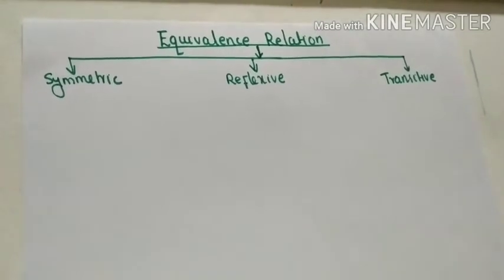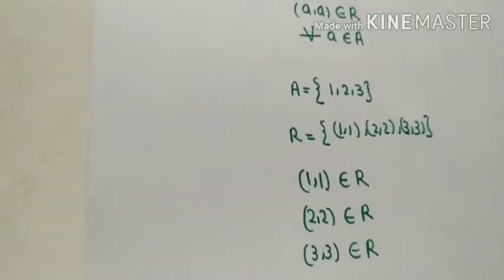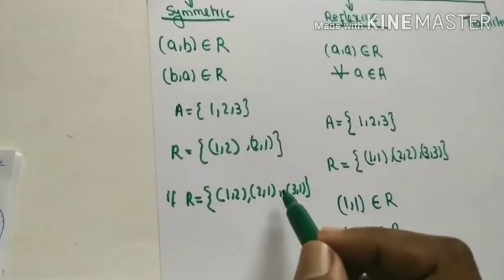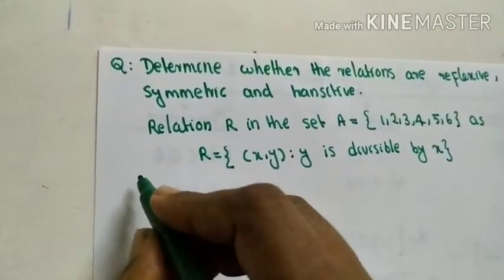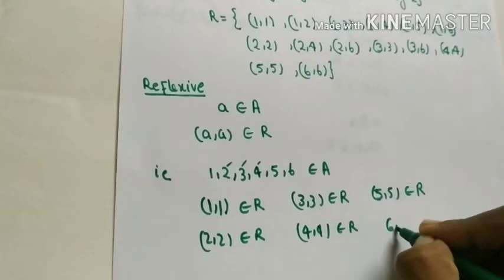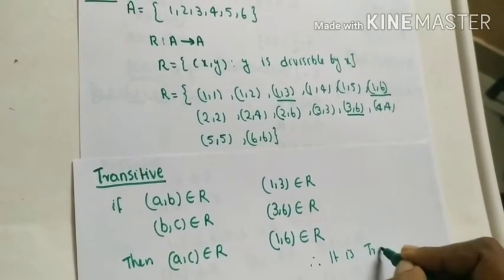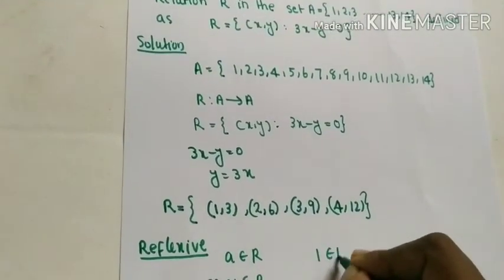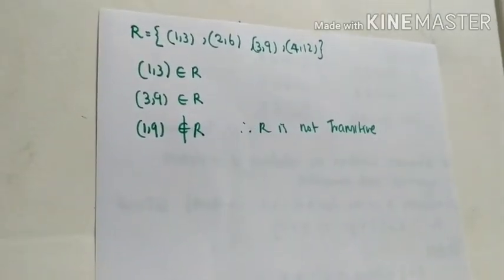Relations and functions- Equivalence Relation